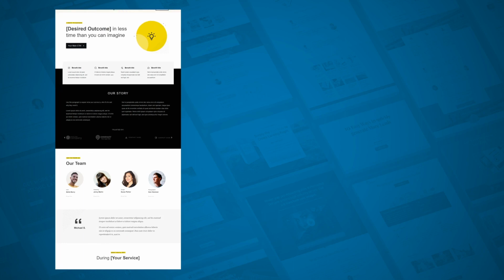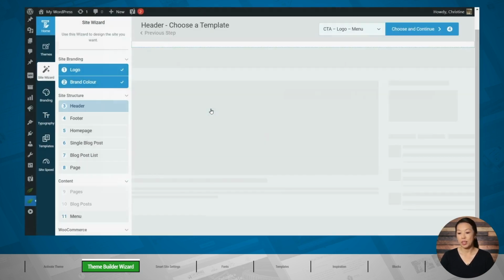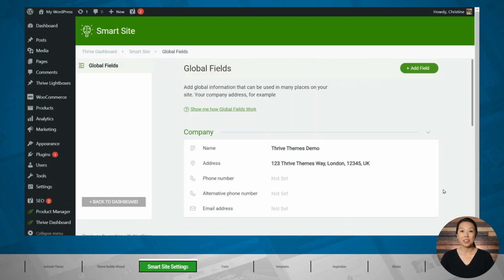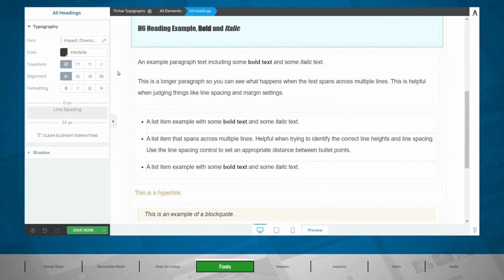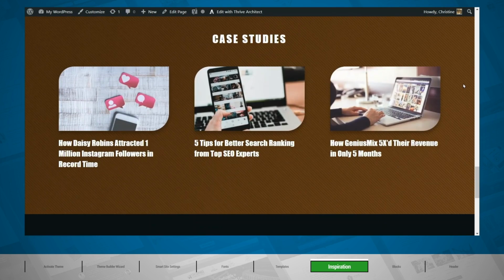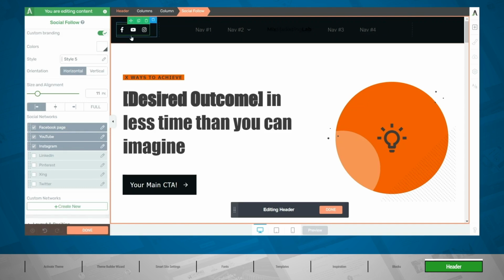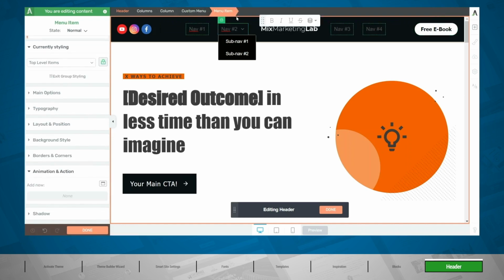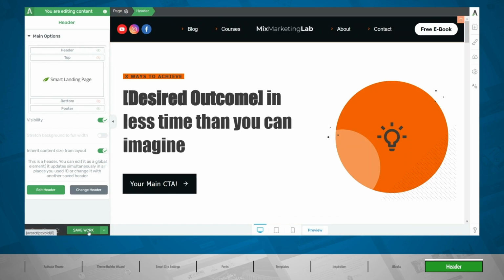How to Transform Your WordPress Website with Kwik Theme to Match Your Brand [Part 1]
Want to completely transform your entire website design to give it a custom-built look? With ZERO design experience required? If so, then Thrive Theme Builder's Kwik Theme is exactly what you're looking for.

In this video, you'll learn how to transform Kwik Theme to match your brand identity: edit backgrounds, change button shapes, and swap out other theme elements to create your own unique theme design and website.

Time Stamps:

00:00 - Intro
00:26 - The Transformational Power of Kwik
01:15 - Activate Your Kwik Theme
01:45 - Set Up Your Site Wizard
06:07 - Configure Your Smart Site Settings
08:18 - A Deep Dive into Font Customizations
10:09 - Theme Template Options
11:24 - Inspiration for Your Your Homepage Design
13:21 - Edit Your Homepage Layout Using Blocks
14:29 - Customize Your Header
15:18 - Change Your Header's Background Color
15:49 - Customize Your Social Icons
16:39 - Edit Your Header’s Logo
17:10 - Edit Your Header’s Call-To-Action Button
19:13 - Customize Your Header's Menu
22:36 - Watch Part 2

Drop us your comments and questions in the comments below!